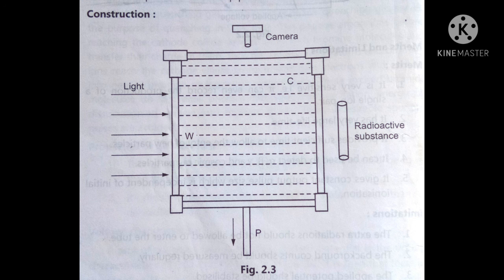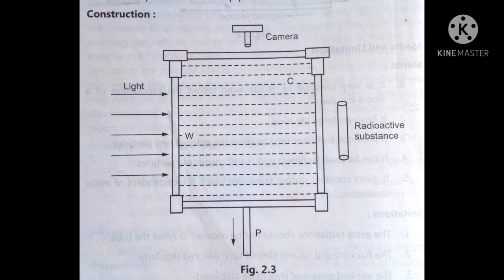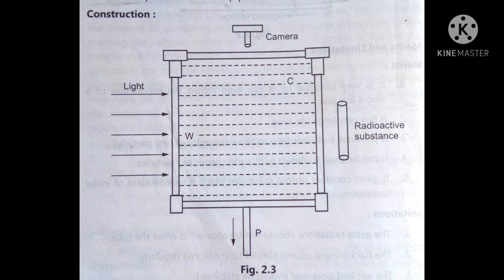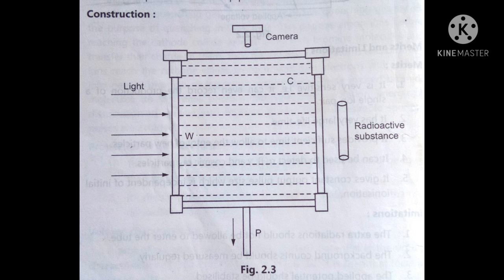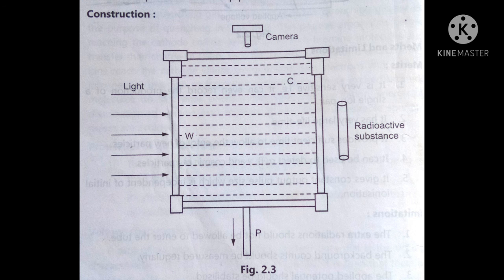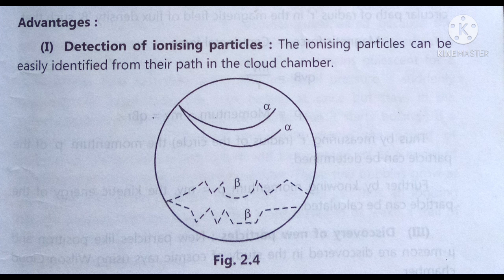Wilson Cloud Chember